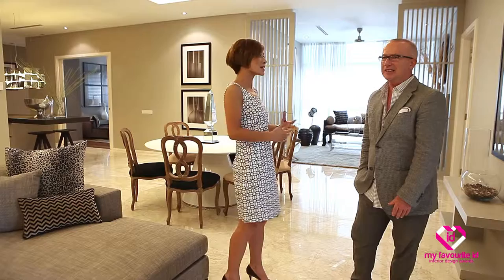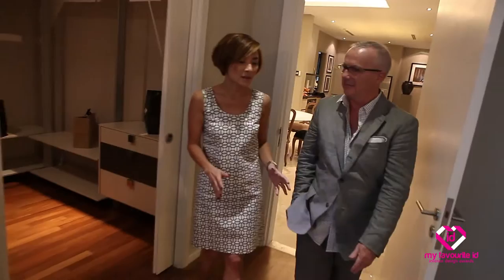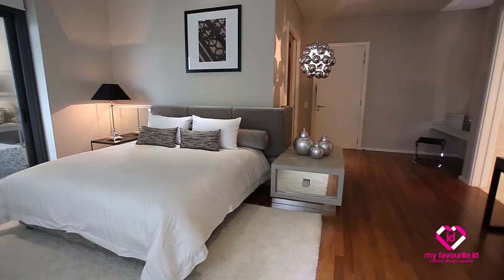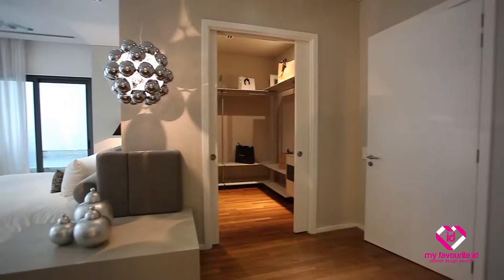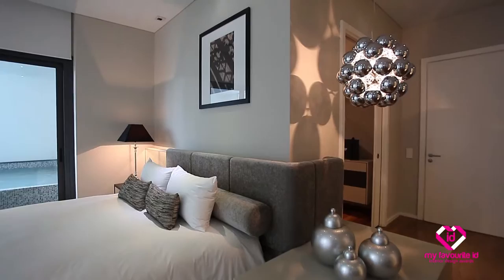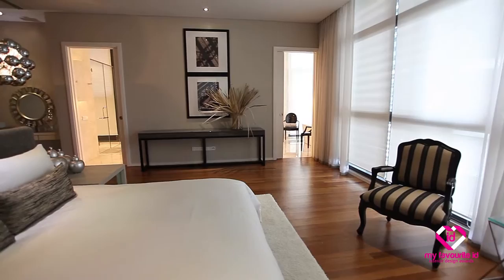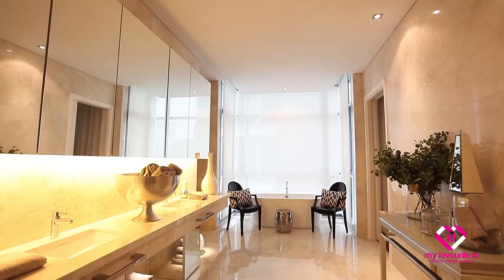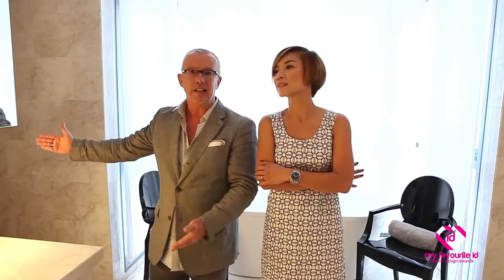Creating A Sophisticated Ambience | My Favourite ID: Geoffrey Thomas Associates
This interior engages an urban contemporary concept, reflecting a sophisticated and dramatic ambience achieved through the use of standalone designer furniture and a harmonious blend of soft furnishing. Complemented by a meticulous selection of artistic decorating objects, each room features a serene neutral palette with different shades of brown, cream and white.

More Information about interior paint color trends:

2016 Color Trends - Interior Designer Paint Color Predictions for 2016 ...
House Beautiful
Nov 23, 2015 - We asked our stable of interior experts what colors they think will be popular in the coming months. Here are 20 hues you'll likely want in your ...

Color-trend forecasters have spoken about the paint-color trends worthy of your walls for the New Year, ... What's popular among interior designers and DIYers.

Behr
Learn about Behr's 2016 color trends and see images that will help inspire your interior ... Main Wall: Black Pearl T16-01 | Back Room Wall: Pagoda T16-02 ...

Designer Paint Ideas and Colors - Interior Design Paint - ELLE DECOR
Elle Decor
Make a big change fast with these ingenious painting ideas and chic paint color combinations from top designers. ... Inspiring Interior Paint Colors & Ideas · 60+ Energizing

Wikipedia
Interior design is the art or process of designing the interior, often including the exterior, of a ... In 1876, their work - Suggestions for House Decoration in Painting, that interior designers apply to a shifting group of recent styles and trends.
‎Category:Interior design · ‎British Institute of Interior Design · ‎Album

Wikipedia
Pantone Inc. is a corporation headquartered in Carlstadt, New Jersey. The company is best known for its Pantone Matching System (PMS), a proprietary color space used in a variety of industries, primarily printing, though sometimes in the manufacture of colored paint, fabric, and plastics. ... I look for ascending color trends, colors that are being used in broader ways ...

Wikipedia
Color-blocking is thought of as the exploration of taking colors that are opposites on the color wheel and pairing them together to make interesting and complementary color combinations. It is commonly associated in fashion as a trend that originated from the ... Mondrian later named this style of painting Neo-Plasticism.

Wikipedia
In the visual arts, color theory is a body of practical gui